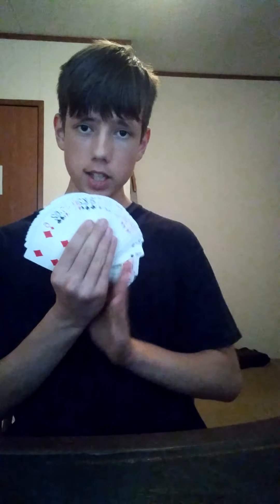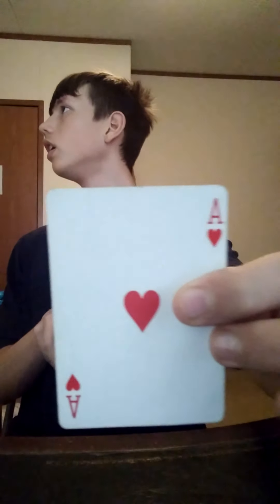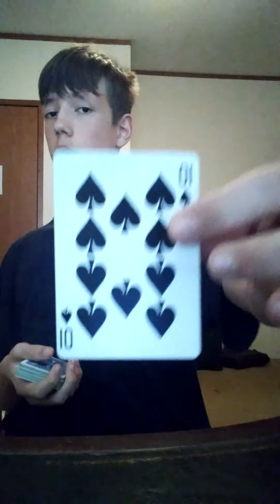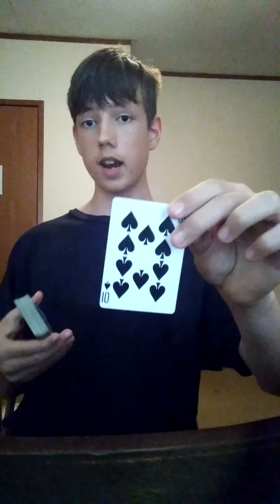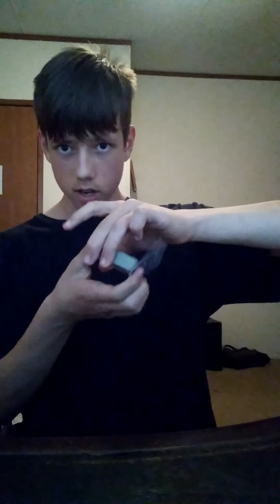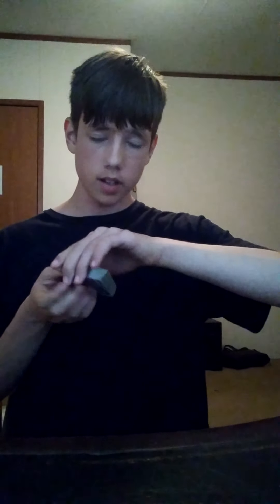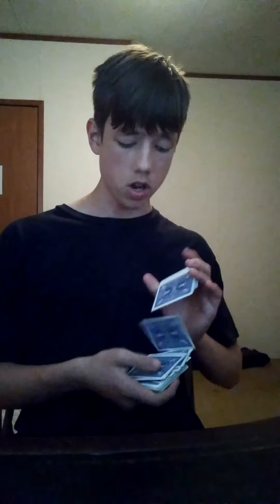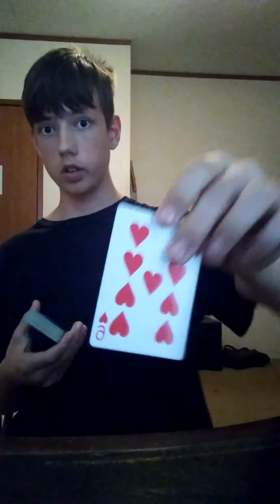learn BEGINNER AND ADVANCED magic trick to impress anyone!!!!!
Have the spectator pick a card (even shuffle the deck!!!) memorize it, then return it face down into the deck THEMSELVES! and in the end you can do an epic reveal that their card is FACE UP IN THE DECK!

Time stamp for more advanced variation of trick: 5:14

With no card forces at all! AND IMPRESS EVERYONE COMPETELY!

Also...at the end when i was giving tips, I apologize for calling the shuffle a riffle shuffle, that was an overhand shuffle, NOT A RIFFLE SHUFFLE!